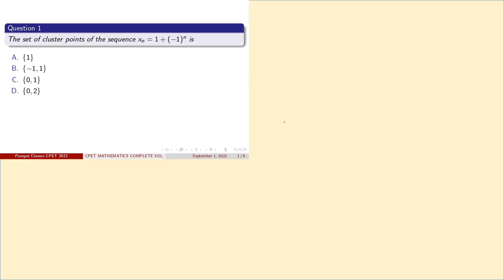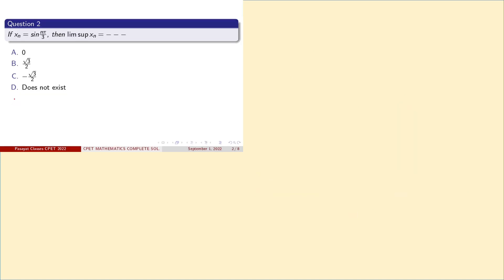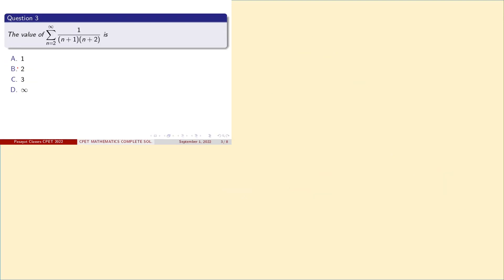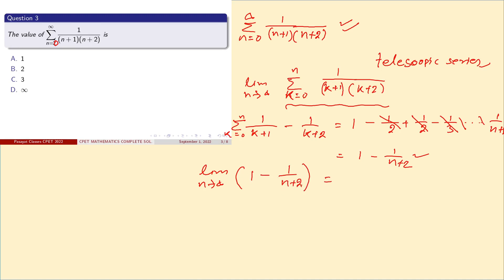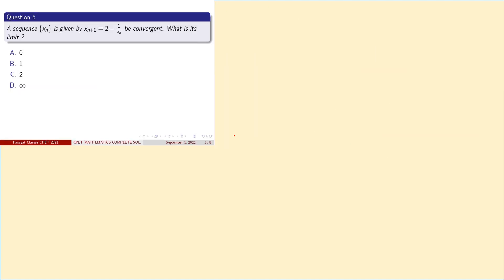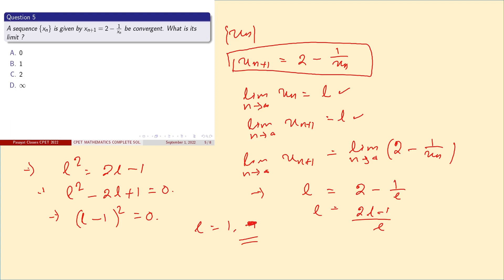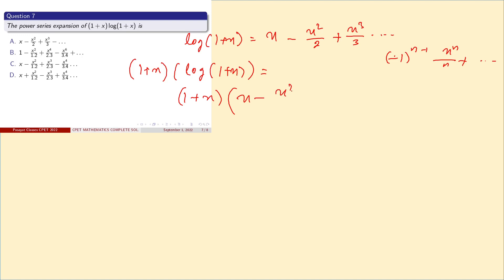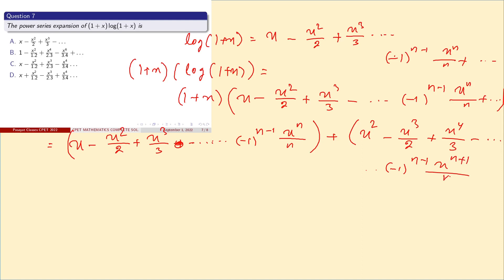CPET 2022 MATHEMATICS COMPLETE SOLUTION PART-1